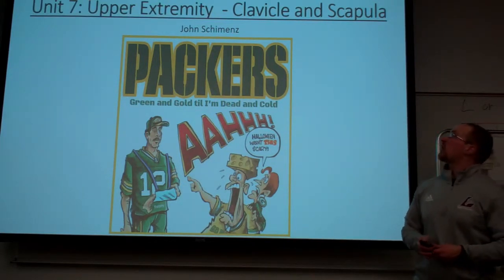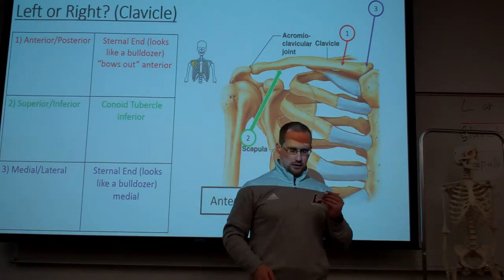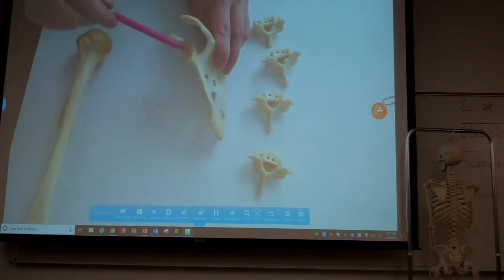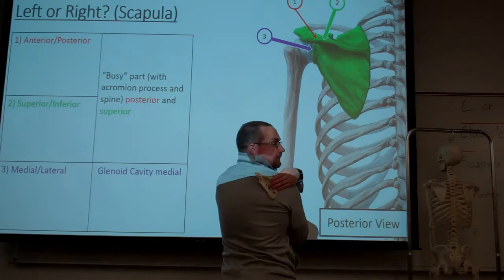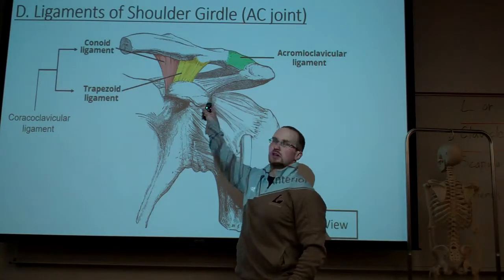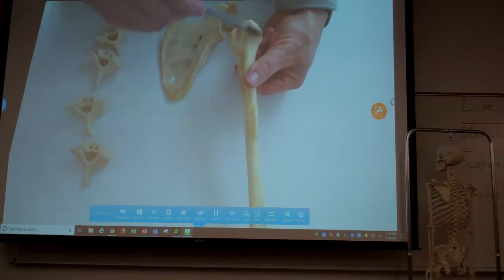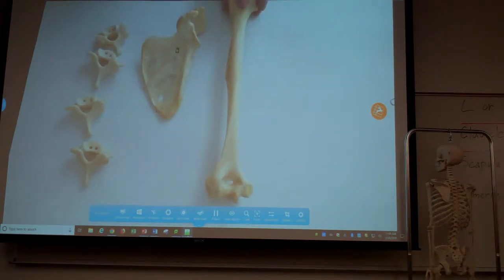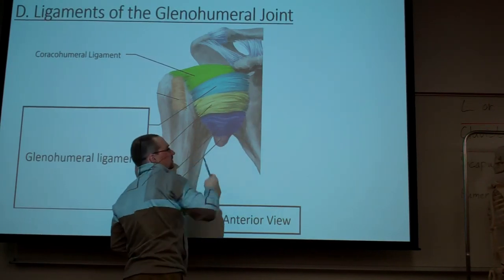Anatomy Units 7 and 8 - Bones (Clavicle, Scapula, and Humerus)